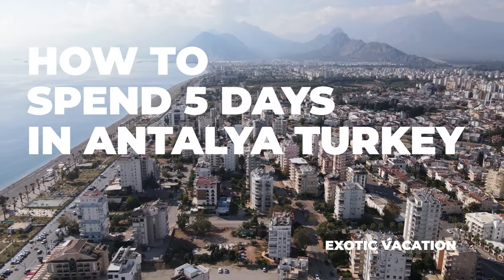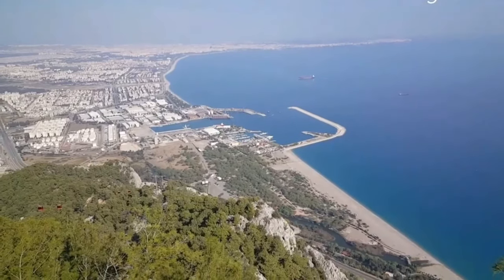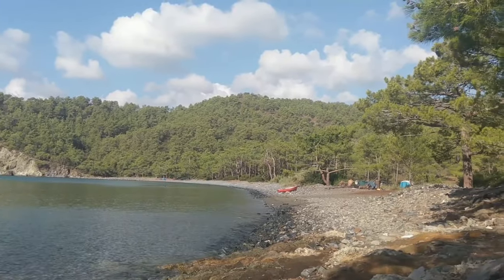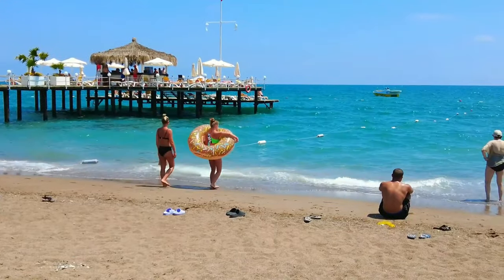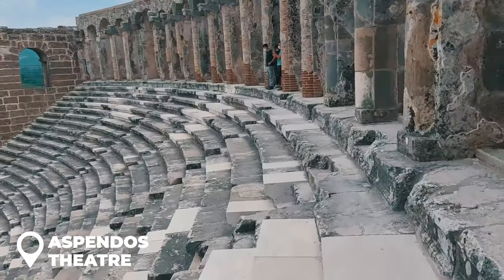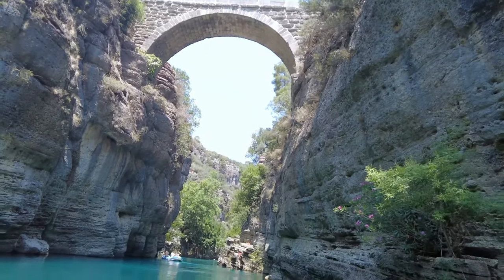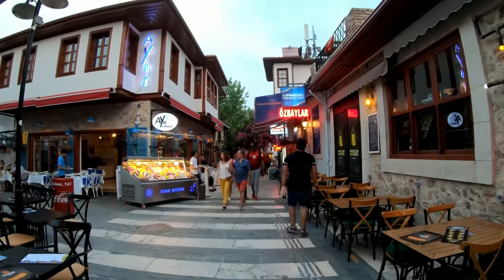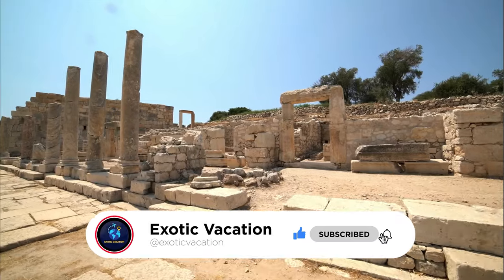How to Spend 5 Days in ANTALYA Turkey | Traveling Antalya on a Budget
Join me on an exciting 5-day journey through Antalya, Turkey! Explore the charm of Old Town Antalya, take an unforgettable boat trip on the Mediterranean, relax at stunning beaches, discover ancient city treasures, and experience thrilling adventures in Koprulu Canyon. This itinerary promises an unforgettable experience with something for history buffs, nature lovers, and adrenaline seekers alike. Don't miss out on this dream vacation to the enchanting Mediterranean gem!

🎥My Camera Gear (keep it simple for your vacation!):
GoPro HERO11 Black - Waterproof (Underwater camera)
Don’t lose your GoPro, invest in a floaty
Floaty stick
Floaty cover
Vlogging camera
Use your smartphone for video but keep it smooth with a gimbal
SanDisk 1TB Extreme